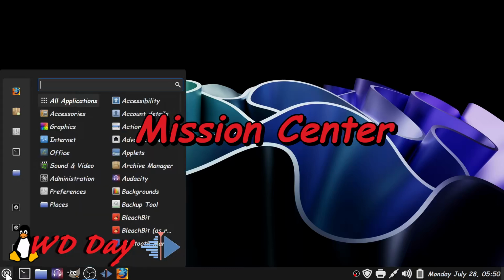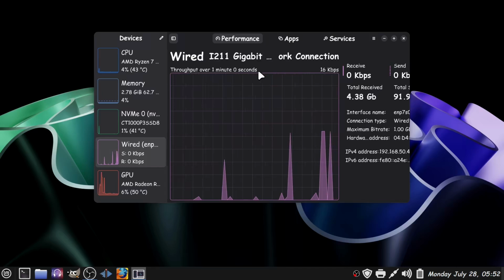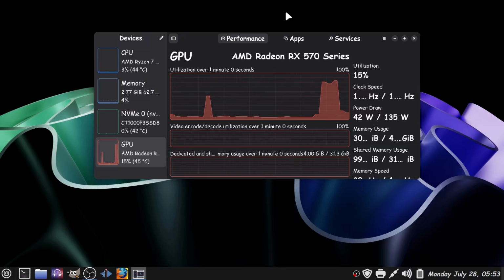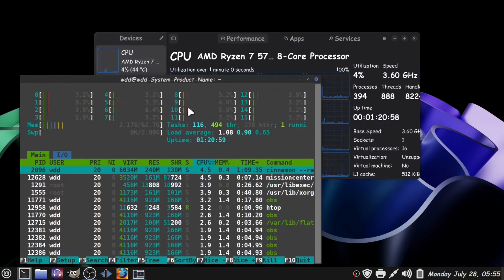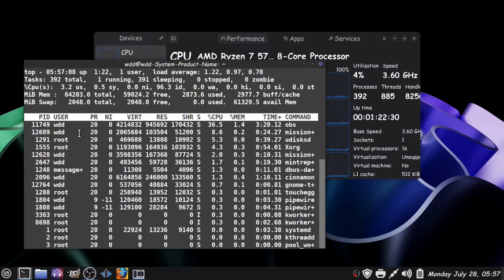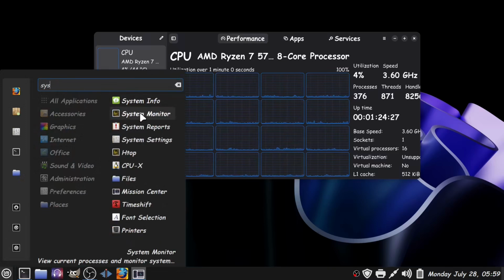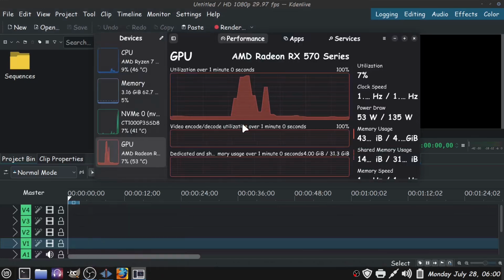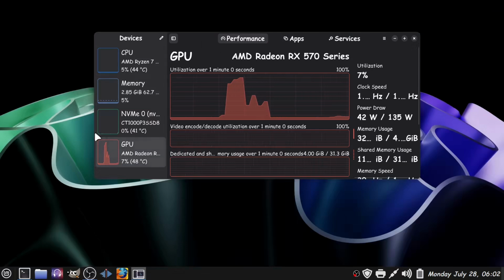Mission Center, Linux PC monitor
Linux AP to monitor PC with a GUI interface. Looks like Windows task manager. Flatpak software. Works great.